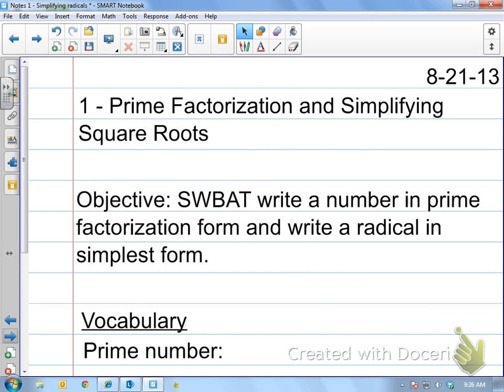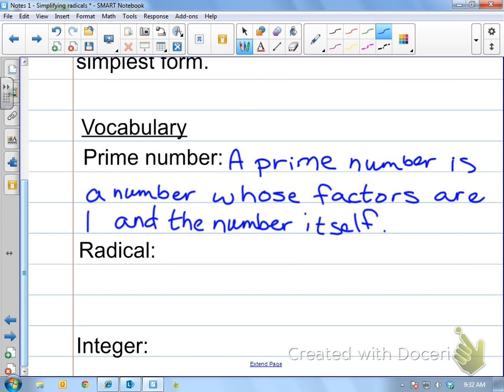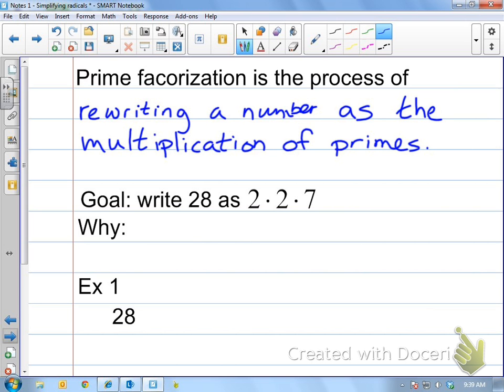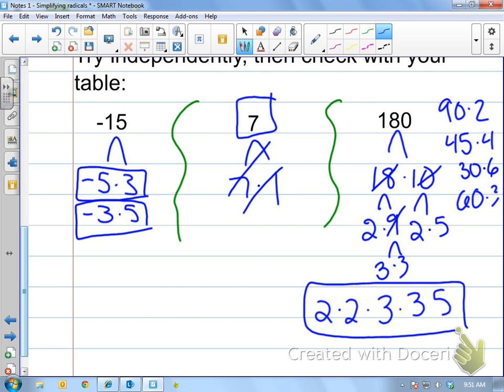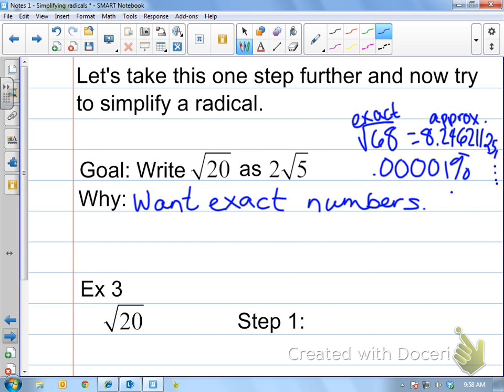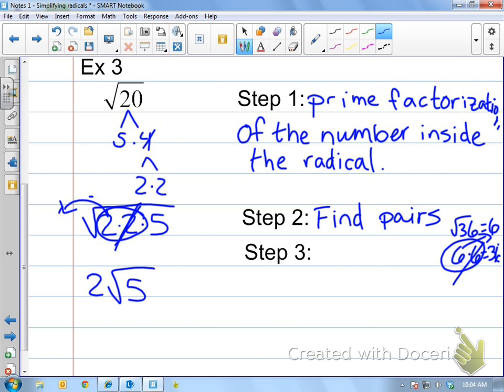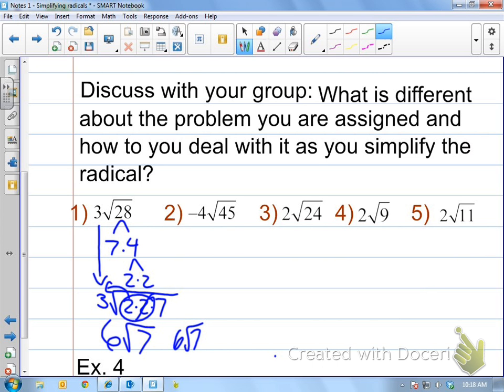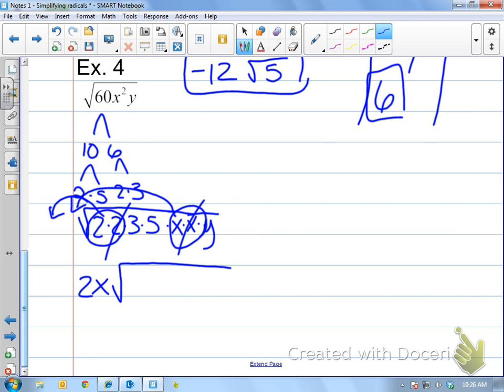Math II - 1: Prime Factorization and Simplifying Radicals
Instructions for writing a number in prime factorization form and for writing a radical in simplest exact form.